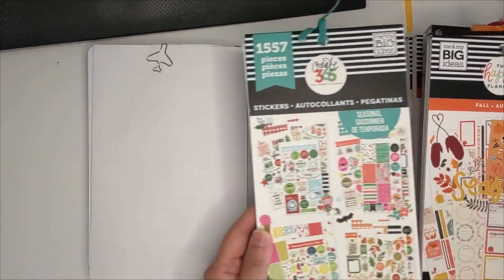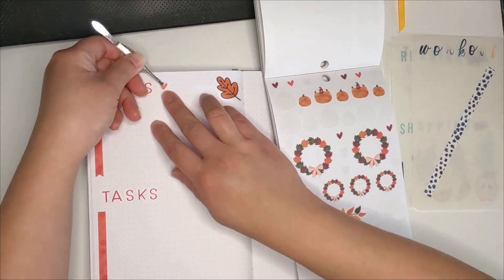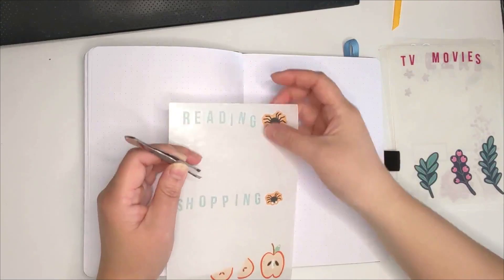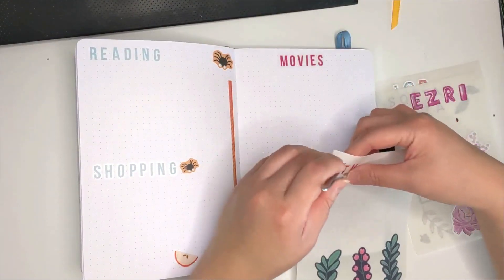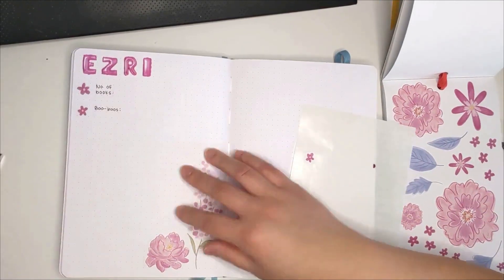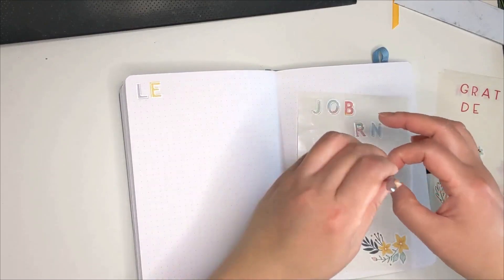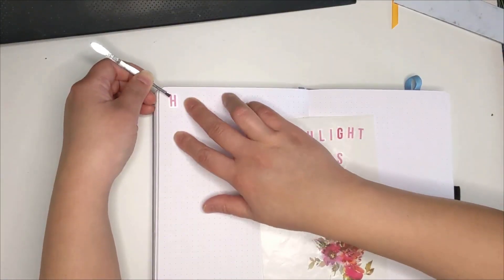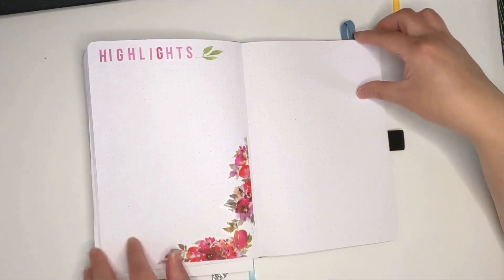Planner Life: November 2023 | Plan With me | Bullet Journal Setup | With Stickers